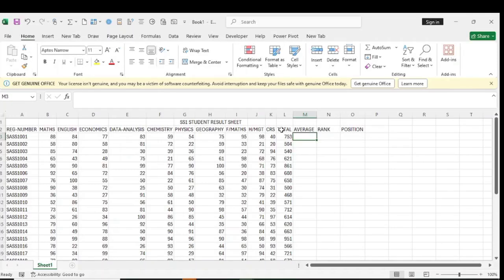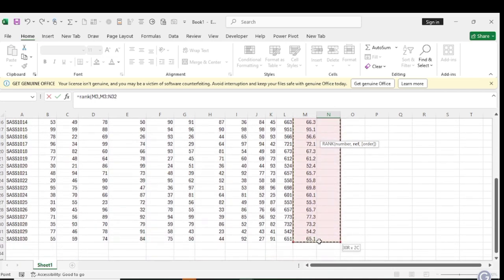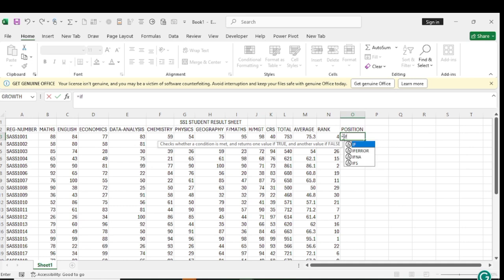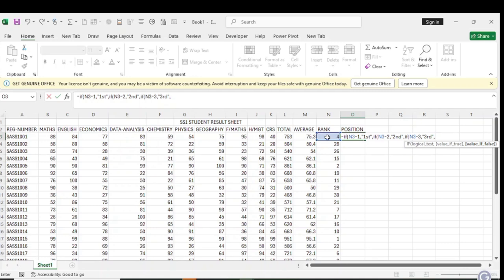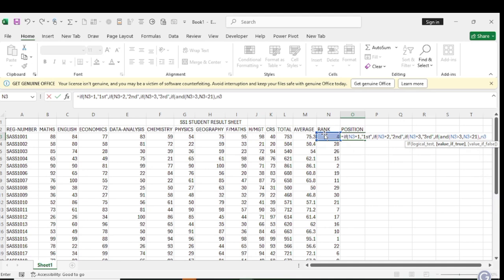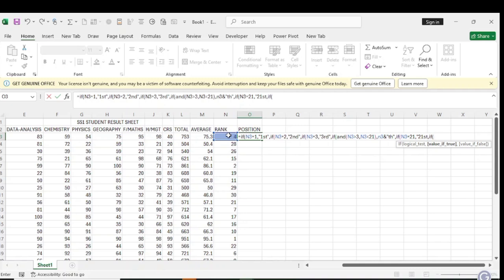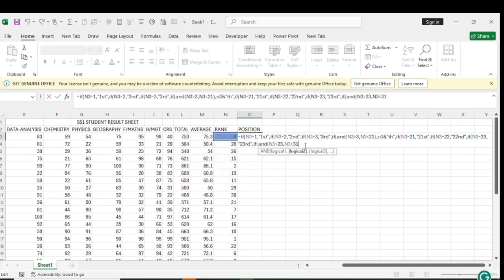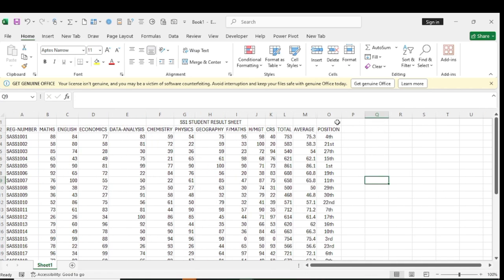USING EXCEL TO FIND 1ST, 2ND, 3RD..... OF SECONDARY SCHOOL STUDENTS